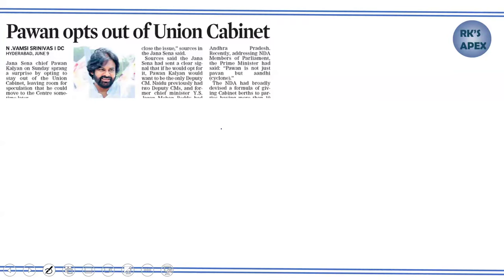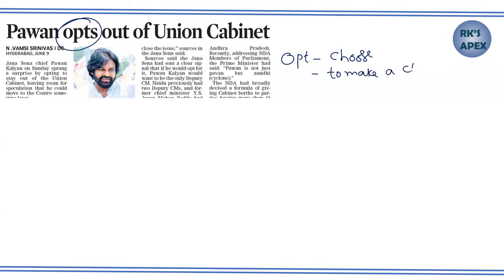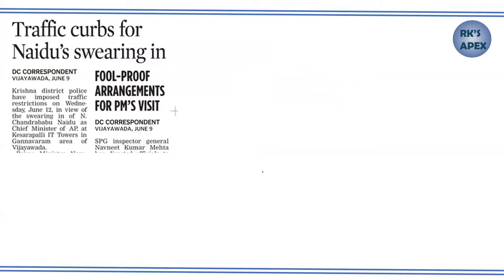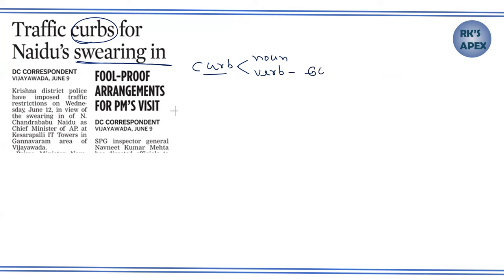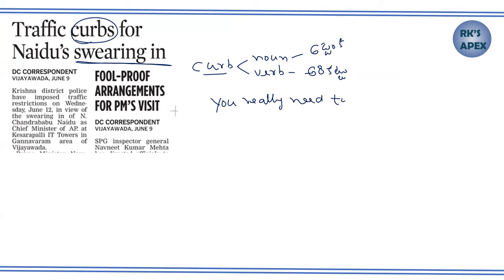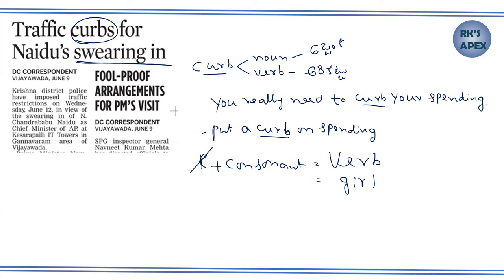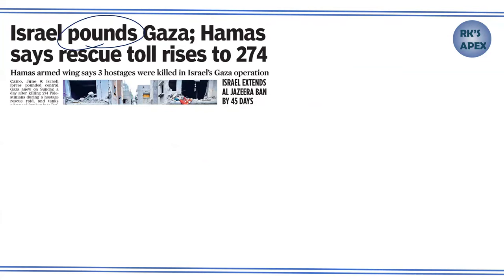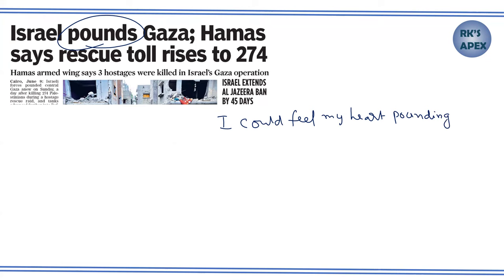10-06-2024 చాలా తేలికగా newspapers నుండి English - Ravi Kanth RK's Apex Cell: 9000248166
RK’s Apex Institute of English provides different kinds of videos to help the students at large. You can find many useful videos in the days to come like videos on Practical Grammar, Everyday Vocabulary, English Conversation, Public Speaking Practice, Competitive Grammar , Interview Skills, Newspaper Reading Tips and Techniques, Personality Development and many more….
RK’s Apex Institute of English aims at providing Online English Classes
 [Online English Speaking Course] with care, clarity and creativity
It is the amalgamation of four major components.
 1.Practical Grammar
2.Vocabulary
3. Spoken
4. Personality Development